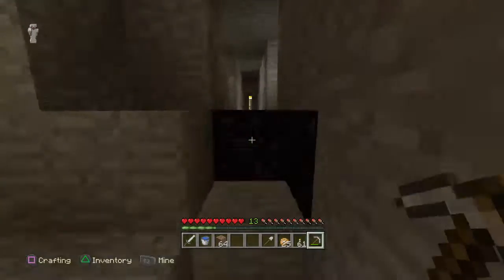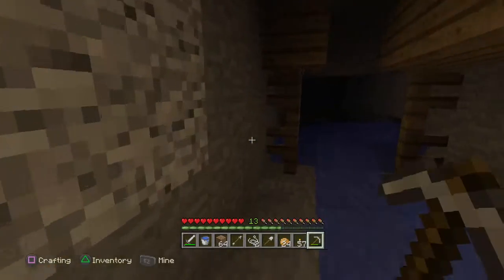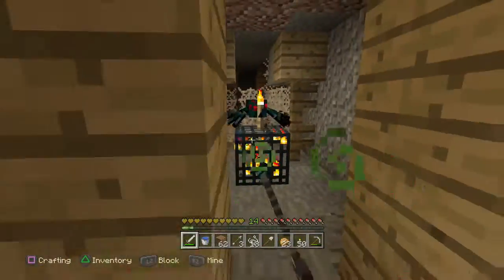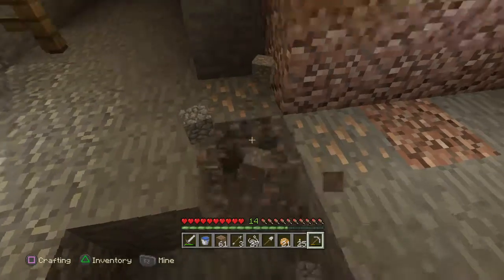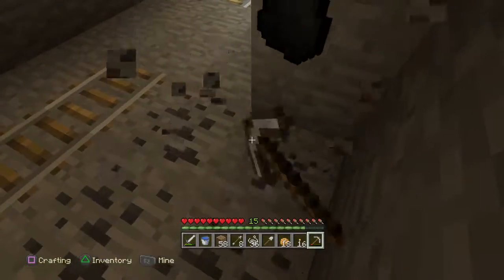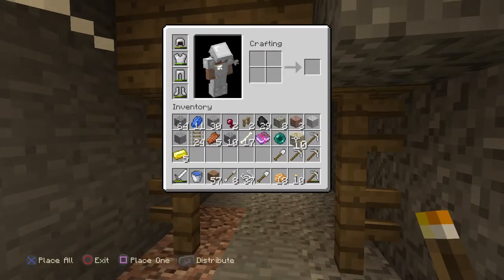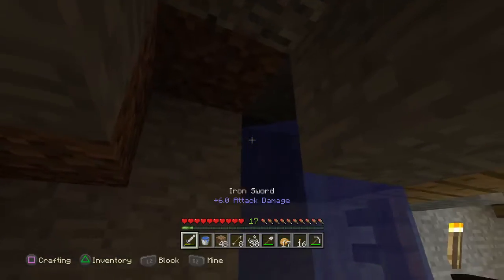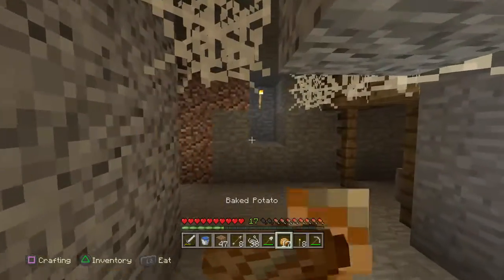Tyler's Minecraft LP! Ep. 8 Mineshaft Mania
Add me on PSN: WingnutYT
As always thanks for hanging out and watching!
Today we take a break from the stable and go explore the mineshaft I found a couple days ago.
See you tools next time!